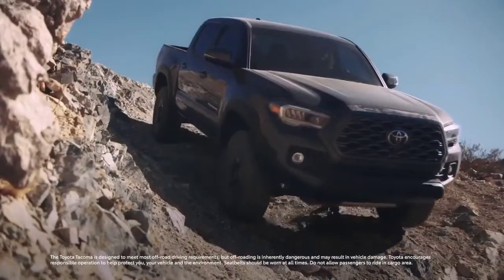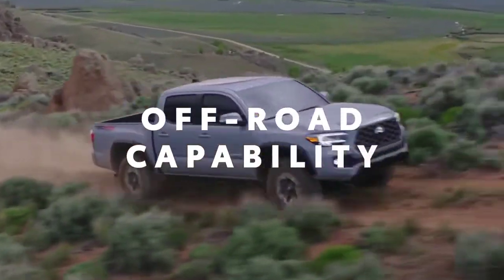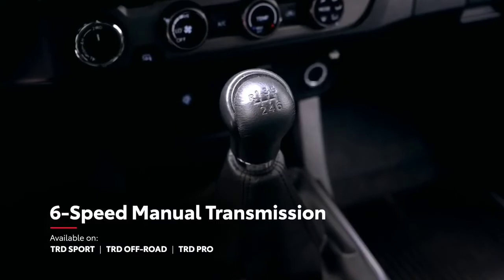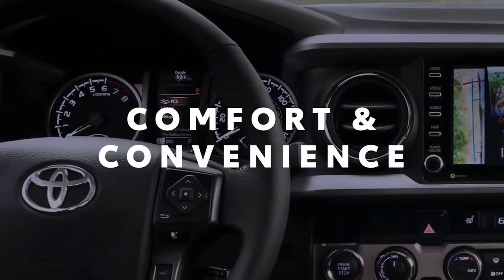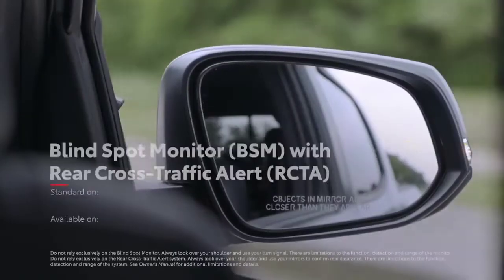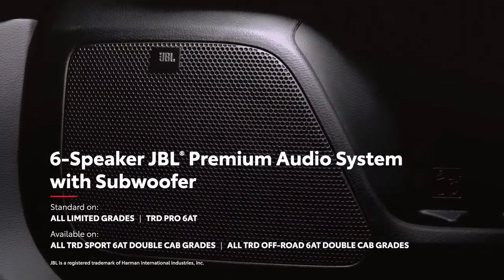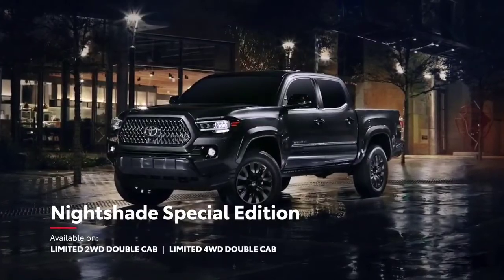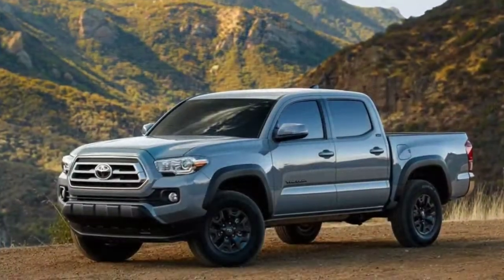The new 2021 Toyota Tacoma - Perfect Pick Up Truck Off Road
Please enjoy our broadcast video 📷📸

The 2021 Toyota Tacoma finishes in the middle of our compact pickup truck rankings. It has great off-road prowess and plenty of standard safety and infotainment features, but it isn't a top pick because its engine power and everyday ride quality leave something to be desired.

There are many excellent interior technologies on the 2021 Toyota Tacoma, two of which being Apple CarPlay & Android Auto. These interior technologies provide infotainment, entertainment, and connectivity, systems that provide great benefits for all within.

CarComplaints lists issues that drivers reported on their own trucks and 43 people reported transmission issues. The leading causes of frustration include harsh upshifts, delayed shifts while using cruise control, delayed engagement when in park or drive, and more.

As part of a restructuring effort to better align its plants, products, and platforms, Toyota will cease Texas-based production of the mid-size Tacoma in late 2021, moving all production efforts for the mid-size truck down to two facilities in Mexico.

2021 Toyota Tacoma vs 2020 Toyota Tacoma

 By and large, the 2021 Toyota Tacoma is a refresh of the 2020 version. The difference you will find is that there is a slick new Trail Special Edition model available for 2021. The Trail Special Edition is built for even more rugged off-roading, as its name suggests.